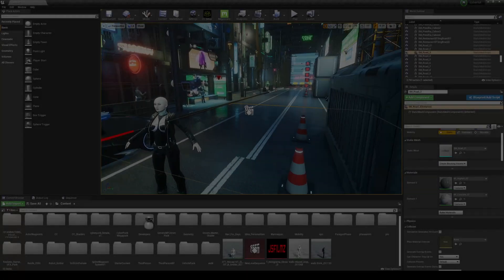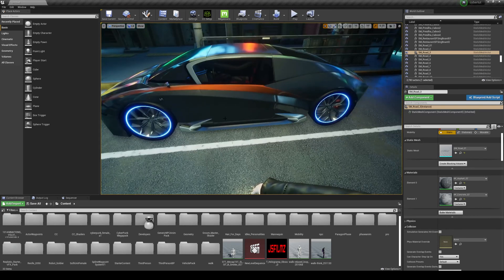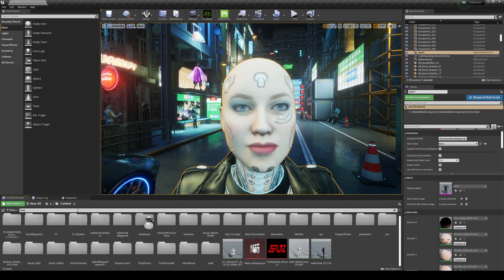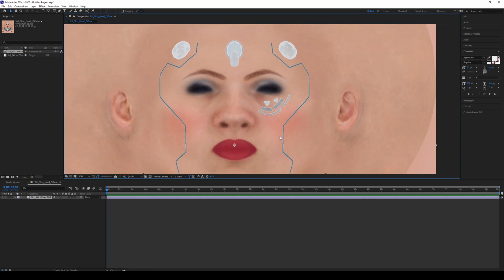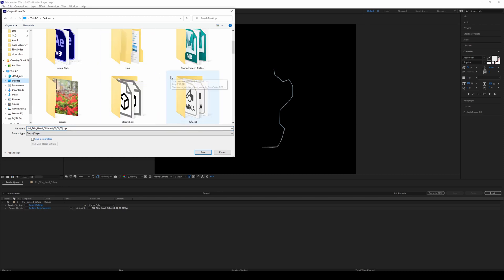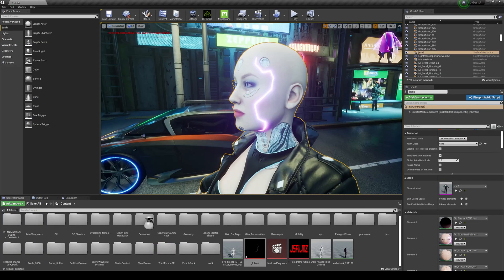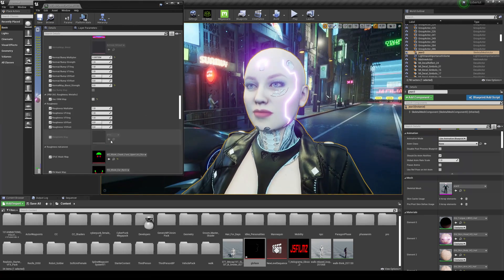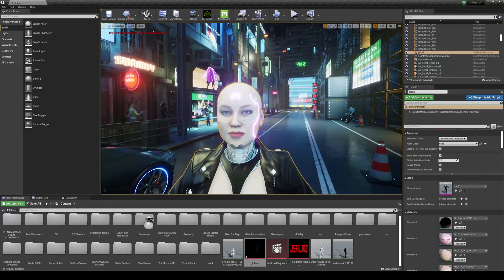How to create movies in Unreal Engine 4